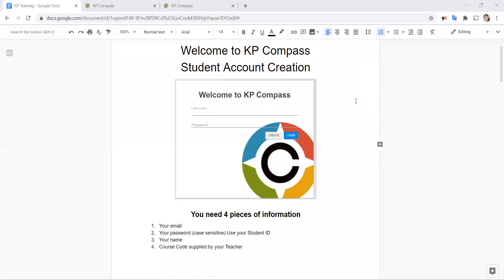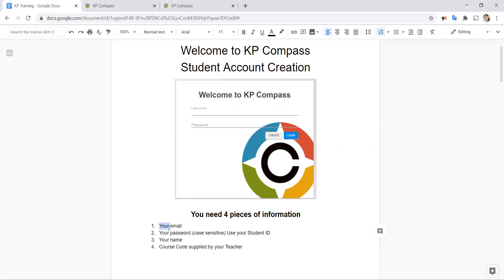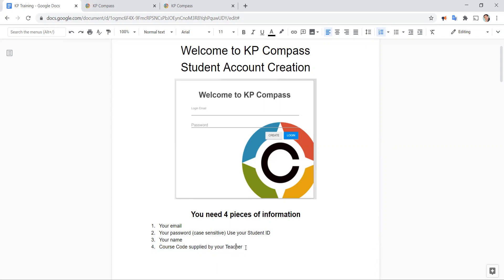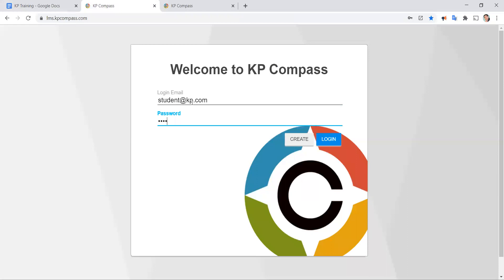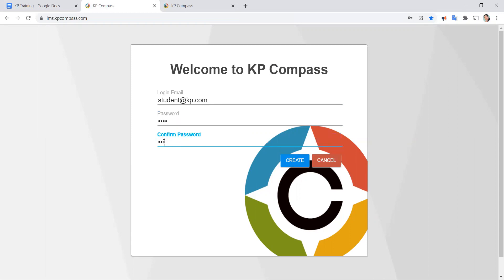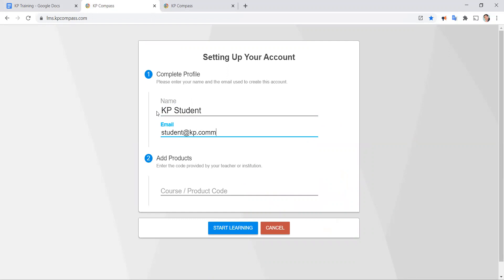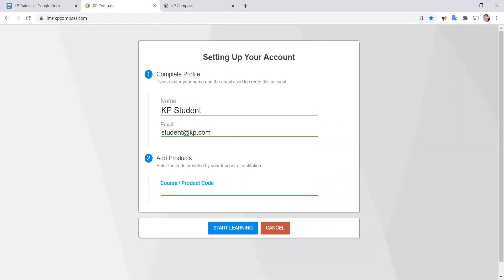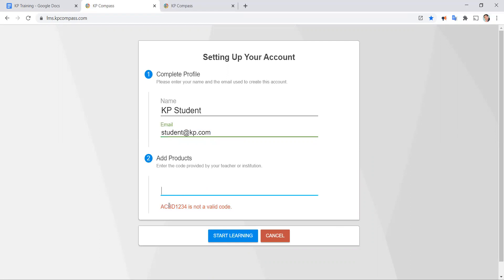KP Compass Student Setup Instructions